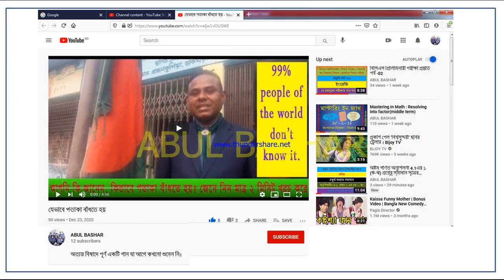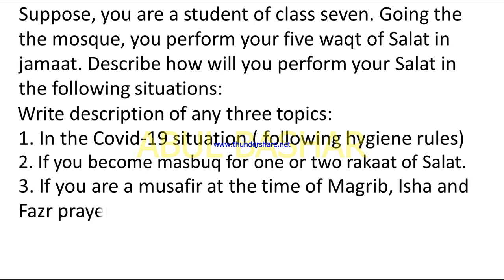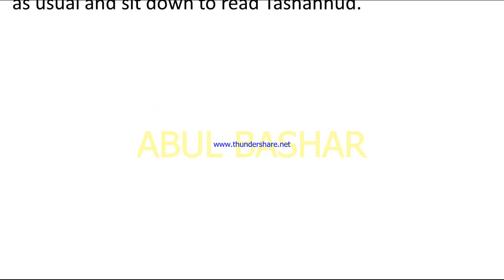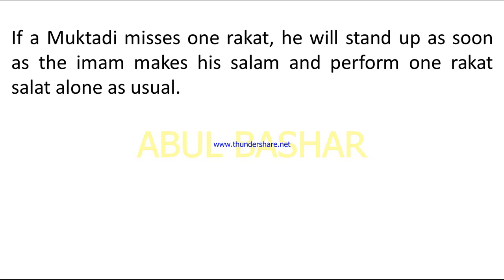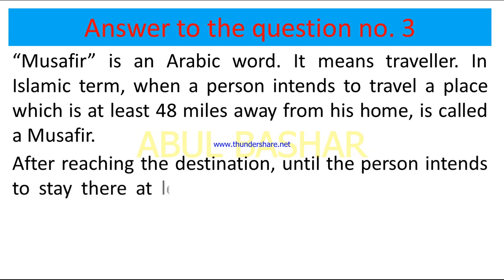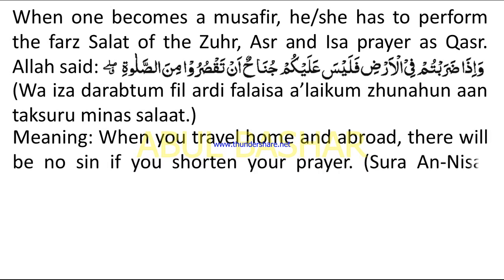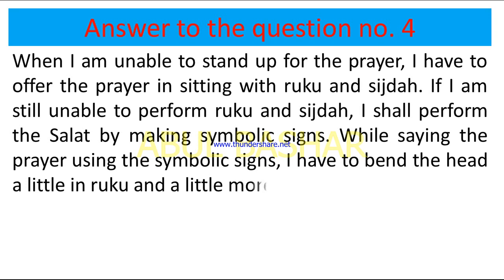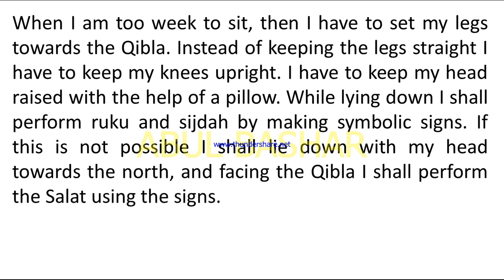English Version Class 7 Islam and Moral Education 7th week 2021 assignment solution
ইংরেজি ভার্সন ৭ম শ্রেণি ইসলাম ও নৈতিক শিক্ষা ৭ম সপ্তাহ এ্যাসাইনমেন্ট সমাধান